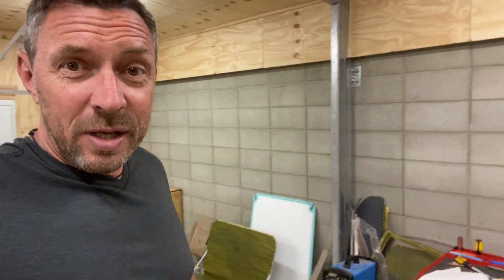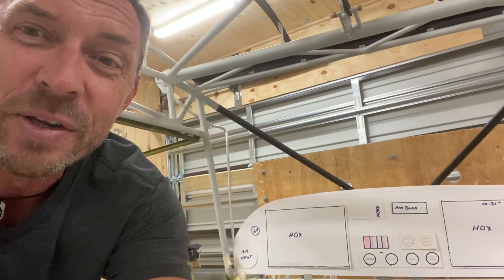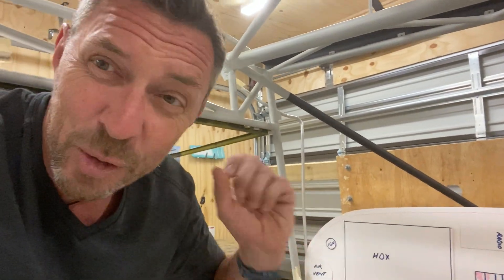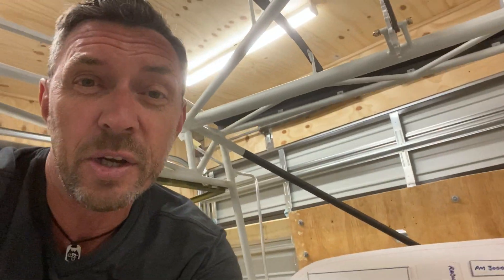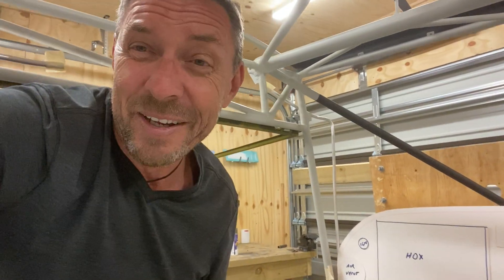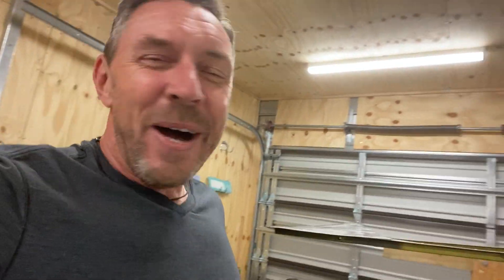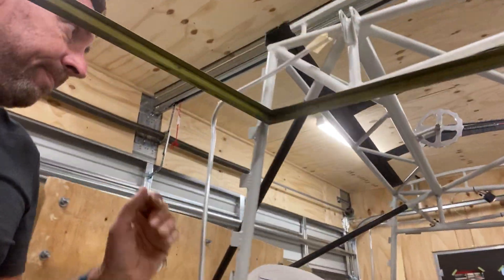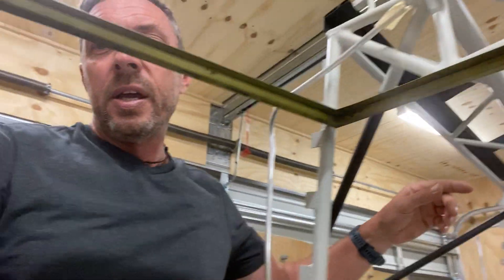Bearhawk Aircraft - Bushplane Build - Avionics planning with 2 Dynon HDX EFIS screens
I’m trying to keep the avionics as simple as possible, that’s the overall premise. I’ve decided on 2 Dynon screens, 1 radio, a 4 place intercom, transponder, and ADSB In and out. Also full engine monitoring and EMags for the IO540.

But there’s a lot of reading to do to get it right, and I needed to have a basic understanding of how the systems would work together.